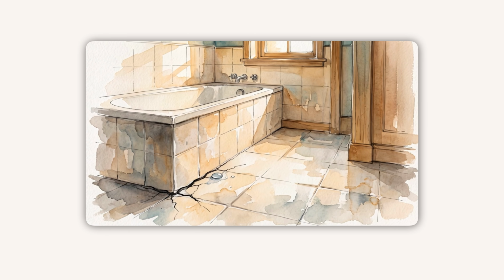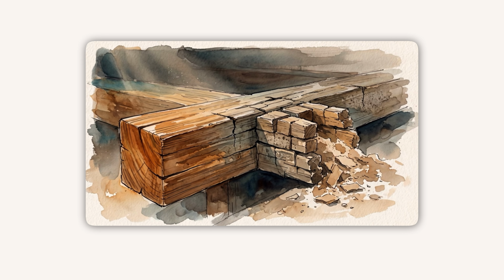Bathroom Wood Rot Repair Cost | Dry Rot | Sacramento CA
Wood rot, also known as dry rot: how much does it cost to repair wood rot (dry rot) if you discover it during a bathroom remodel?  Dry rot repair cost will depend on the extent of damage,  but somewhere from $2,500 and all the way up to $8,000 or more.  In this video, Luxehome Construction discovers dry rot, rotting wood during a bathroom remodel in the Sacramento CA region.
Alex explains how LuxeHome looks for signs of dry rot during the bathroom remodel consultation, and in the case there were no signs untill they started looking into the walls.  Wood rot or dry rot is reparable and the cost will vary, its something Luxehome Construction can easily repair.

Credits:
youtube seo and video production by Imagelush. Co-Produced By Yevi Productions

Service Area: Roseville CA, Rocklin CA, Sacramento CA, Granite Bay CA, Folsom CA, Elk Grove CA, Rancho Cordova CA, El dorado Hills CA